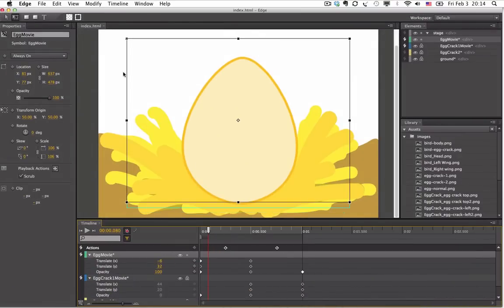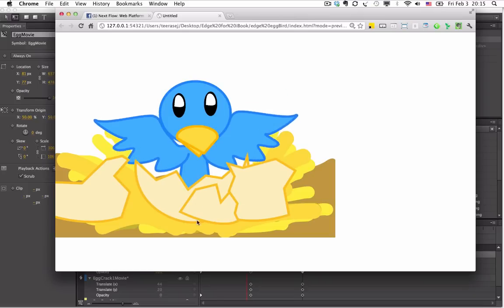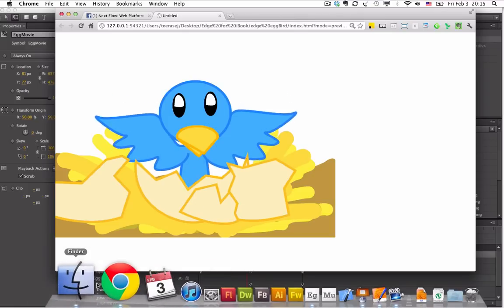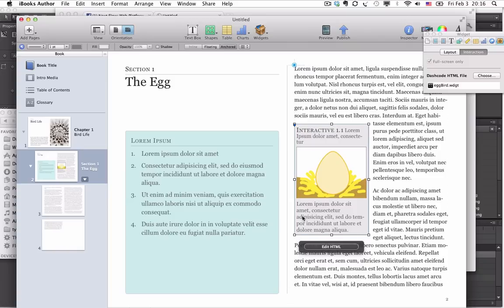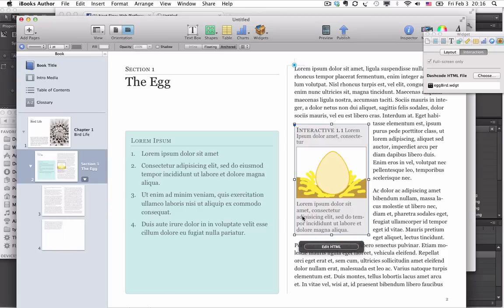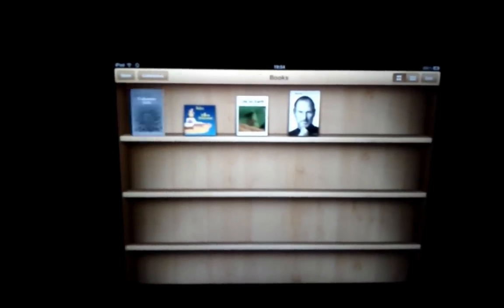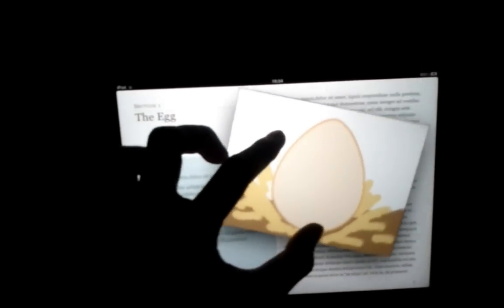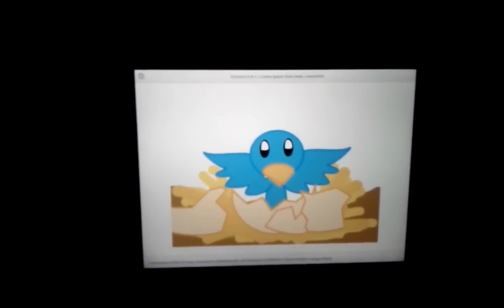[English] Create HTML5 widget for iBook Author with Adobe Edge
- Adobe Edge is a great web motion authoring tool. With based-on Web standard technology, such as HTML5, CSS3, and Javascript. I found it can also used to create HTML5 widget for iBook Author. Check the video!